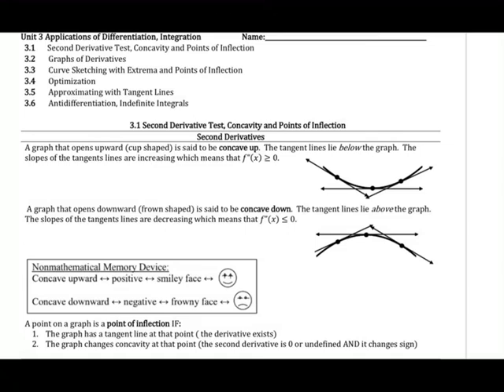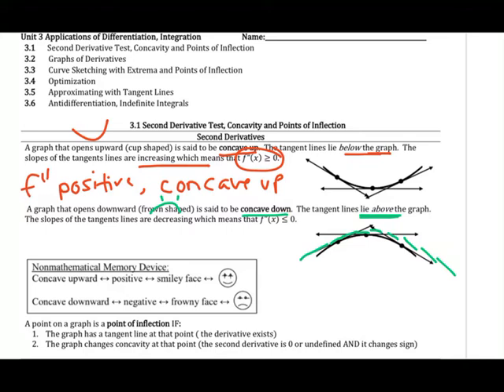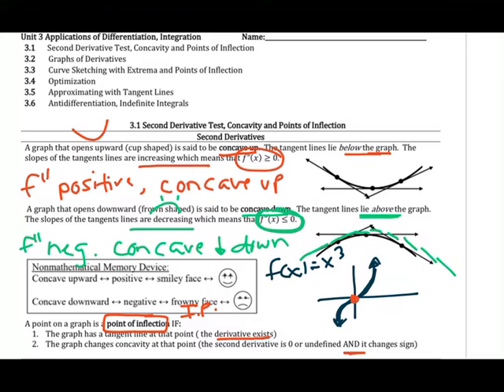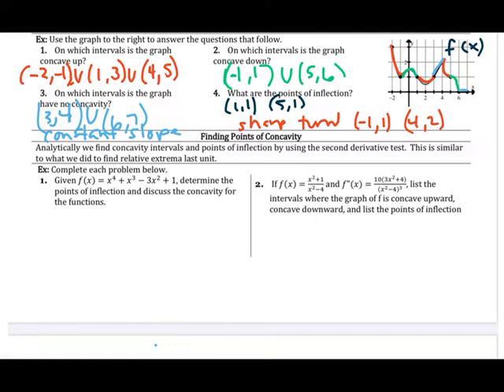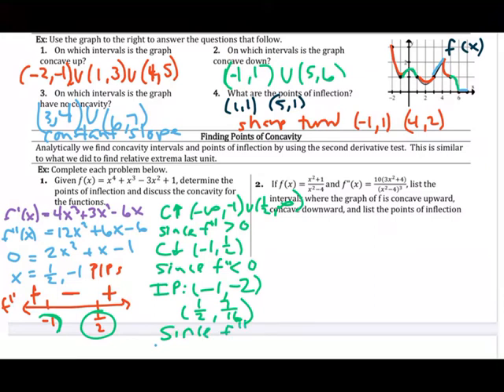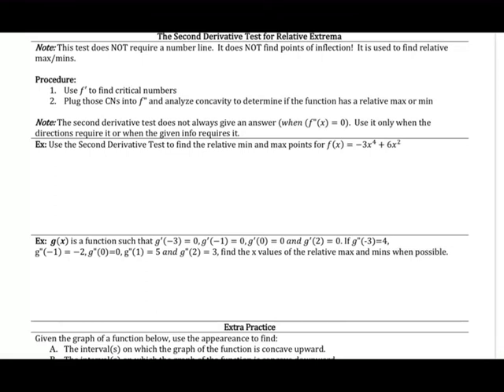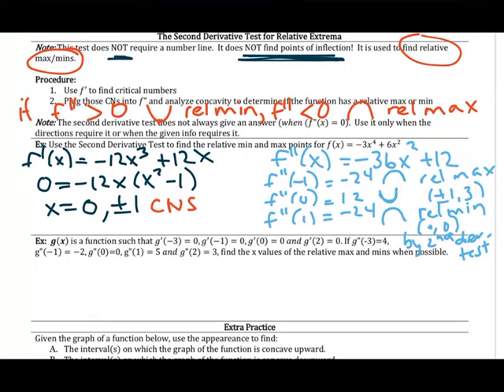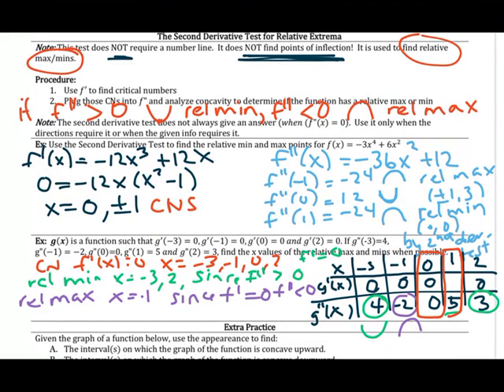(3.3) Second Derivative Test, Concavity and Points of Inflection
This video introduces what concavity is and what points of inflection are.  Then it teaches the second derivative test and walks through a lot of great examples.